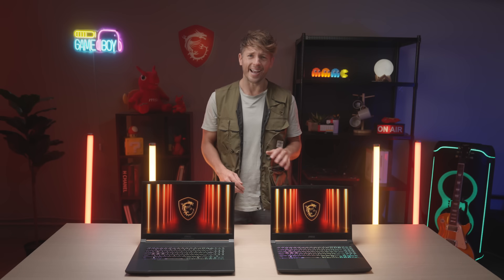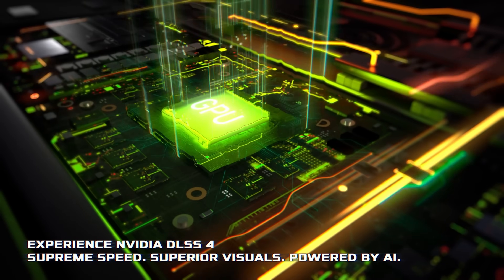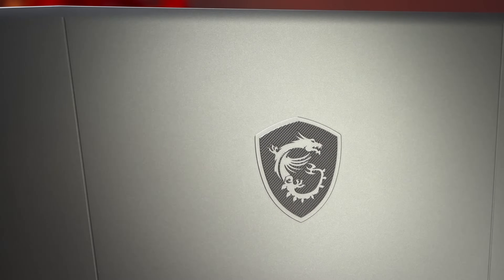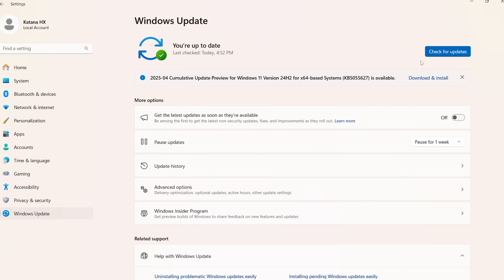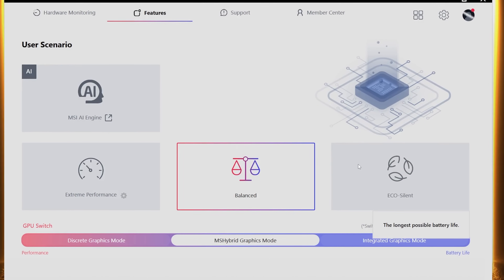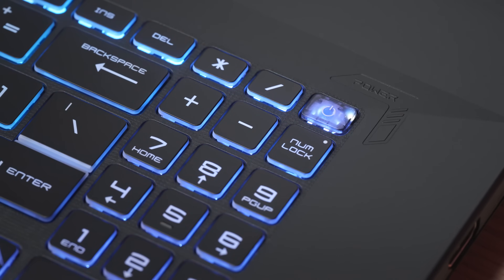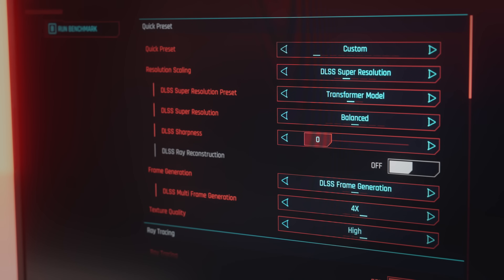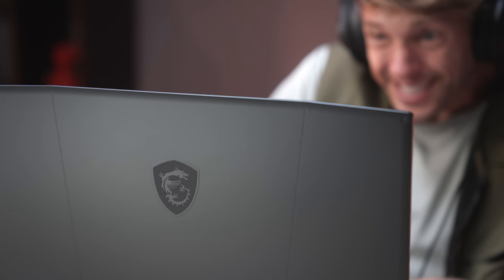2025 Katana HX Series – Tutorial & Know-How | MSI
In this video, you’ll discover the unique features of the performance upgraded KATANA HX, learn how to unleash the full power of it, and enjoy the best possible user experience.

0:00~0:17 Intro
0:17~0:30 What's New
0:30~1:41 Hardware
1:41~1:56 I/O
1:56~2:19 First Boot Reminder
2:20~2:40 Hot Key Tip
2:40~3:31 How to Adjust Performance
3:31~4:00 How to Maximize Fan Speed and Adjust Keyboard Light Color
4:00~4:42 How to Turn on Multi Frame Gen in Supported Game
4:42~5:02 Summary Recap

Follow us to get the latest news!